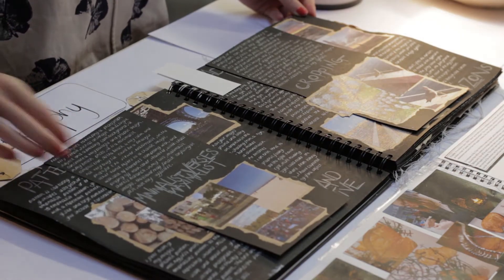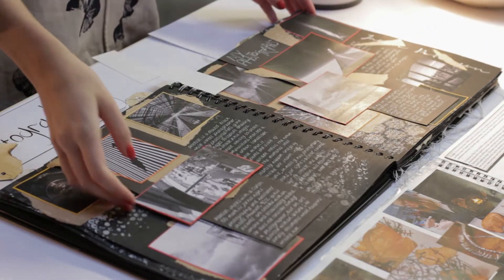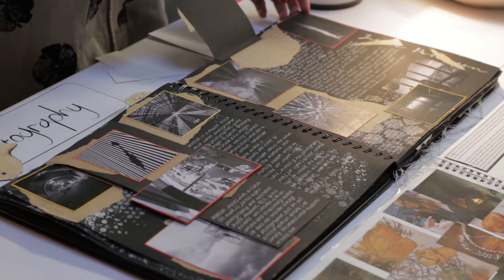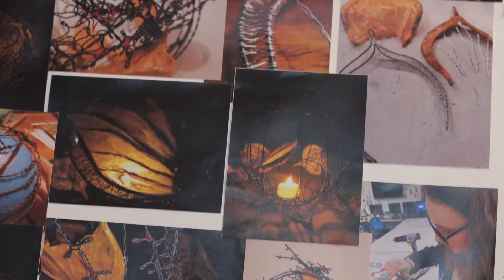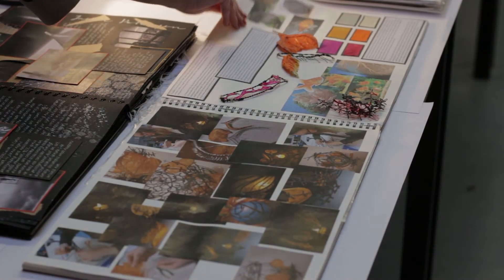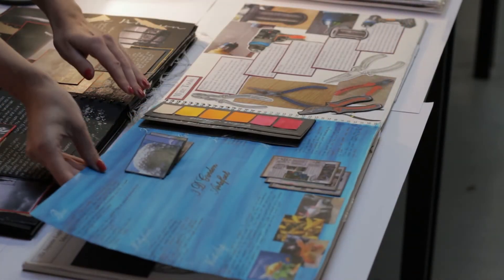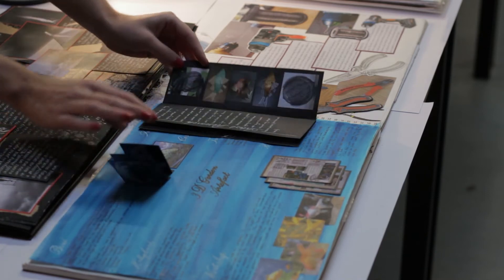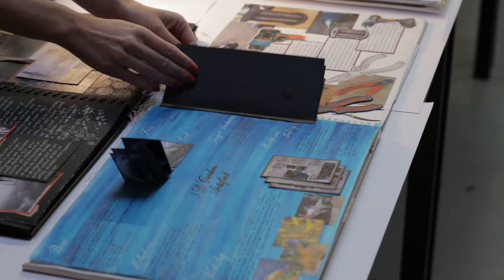BTEC Art and Design at Aspire Sixth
Find out all about BTEC Art and Design and what it's like to study at Aspire Sixth.